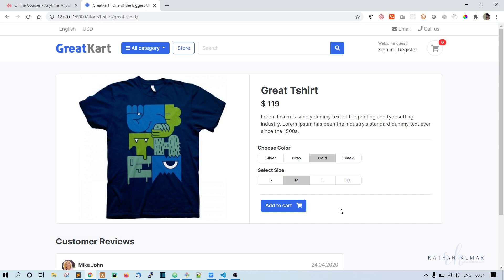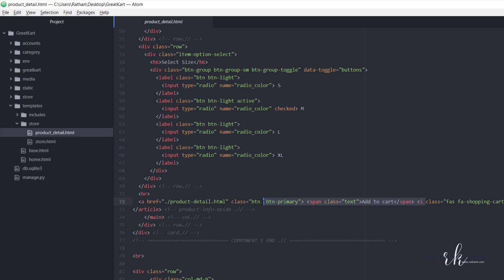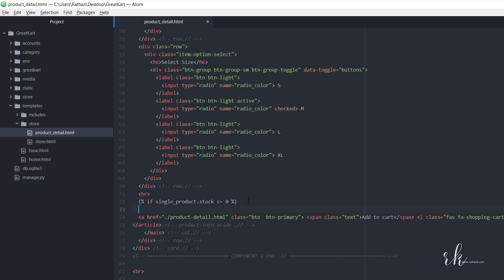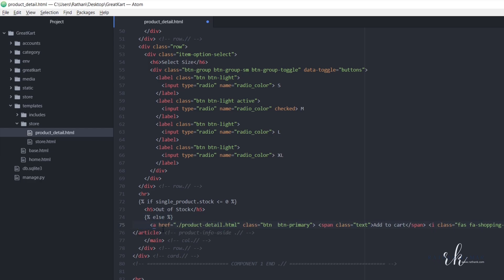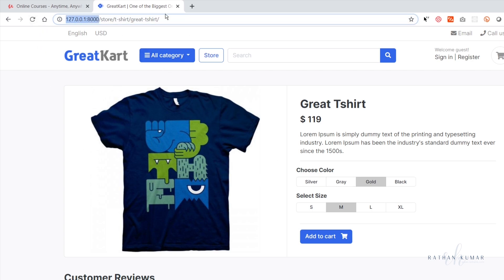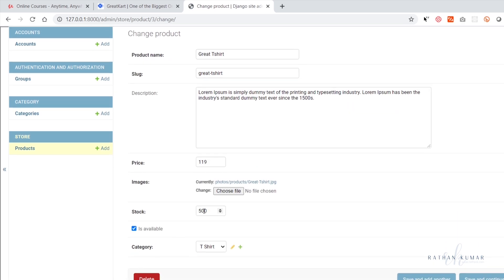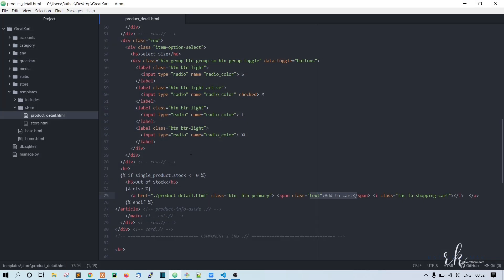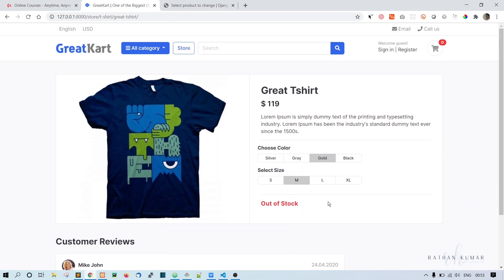Django Ecommerce Advanced Project - 26 Showing Out of Stock Tag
In this lesson, I’ll show you how to add an ‘Out of Stock’ tag to products that aren’t available. This helps customers know what’s in stock and keeps your store accurate.